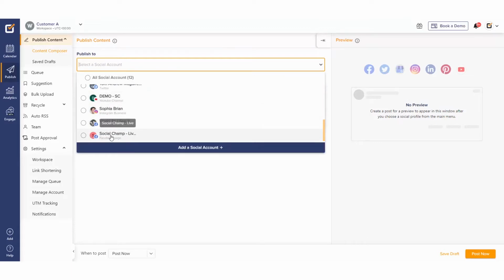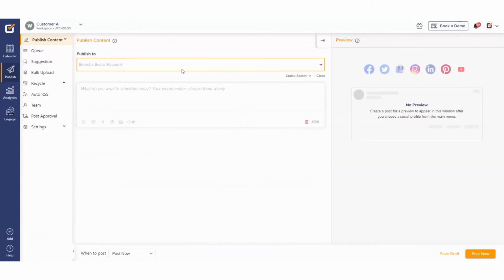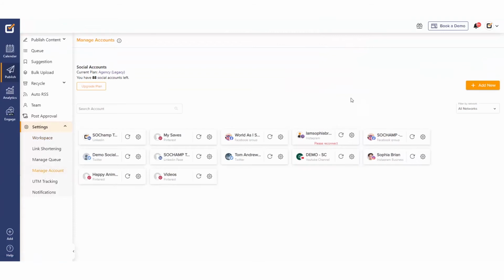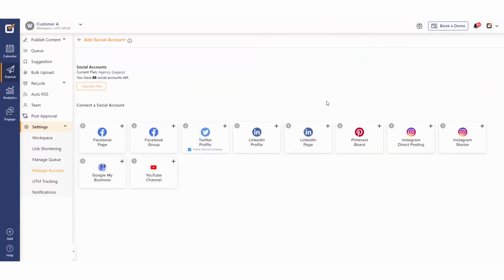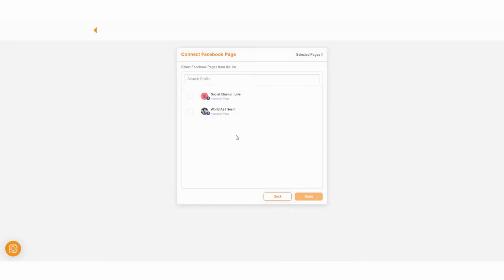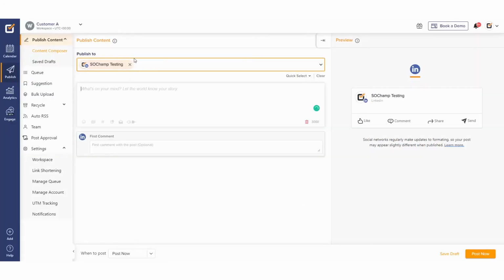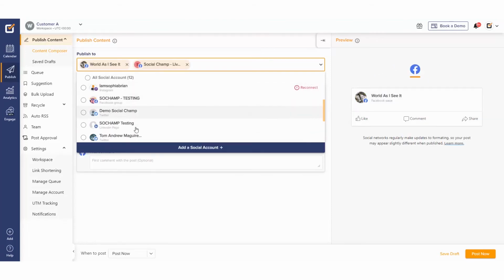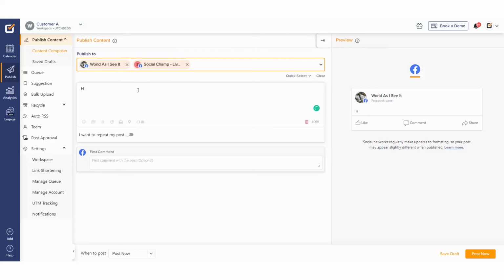[New] Learn How to Add Multiple Social Accounts on Social Champ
In this video, we'll give you a quick tutorial on how you can add your social media accounts to Social Champ. Learn how you can add social accounts to our platform with ease and start using them for your social media automation and management purposes.

Social Champ is a result-driven social media management tool to automate and streamline all the major social media networks from one platform.

Create and schedule posts with a similar experience as of social networks to maintain a good social presence, increase engagement and save time on all major social media networks like Facebook, Twitter, LinkedIn, Instagram, YouTube, Pinterest, and Google Business Profile. Analyze the post performances, manage a team & engage with your audiences right away.